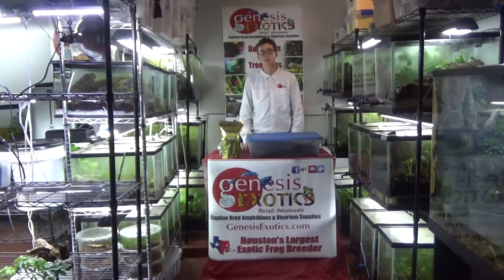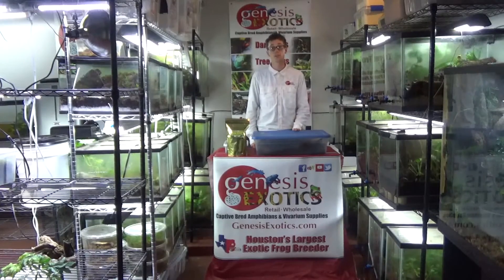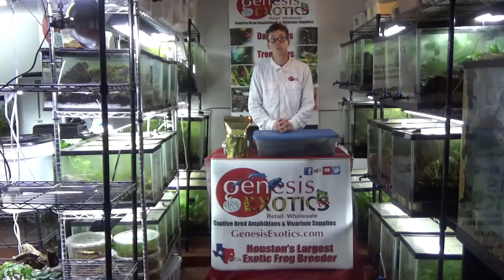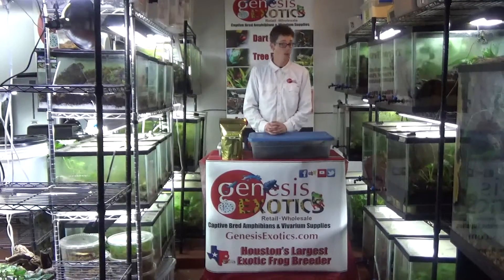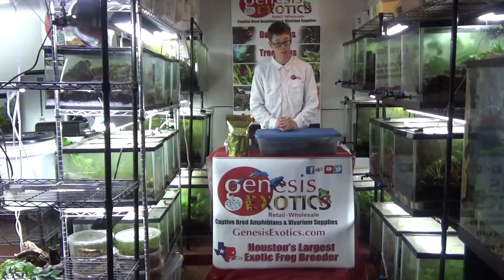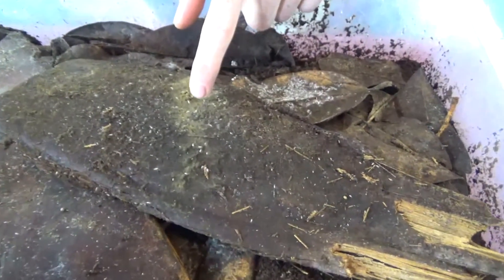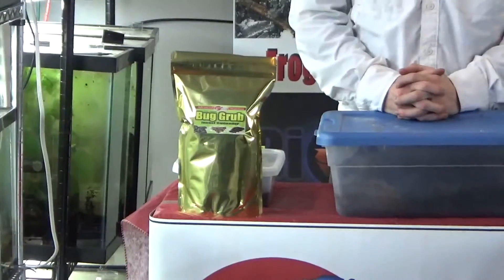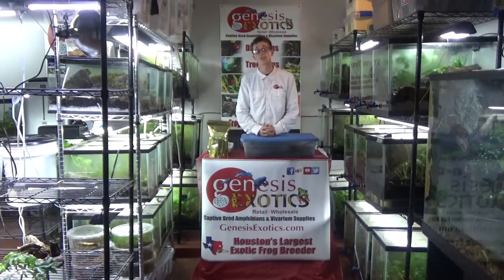Springtails & Isopods: Why are they important, and culturing basics.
Springtails and Isopods are a critical part in creating a self cleaning BioActive habitat. This video describes why they are so important, what they do specifically and how to culture you own master culture.